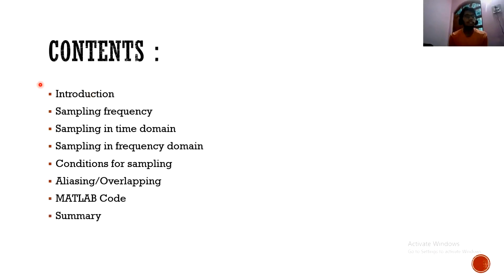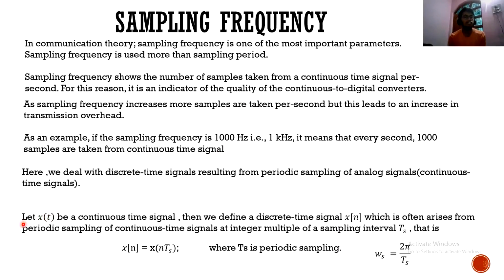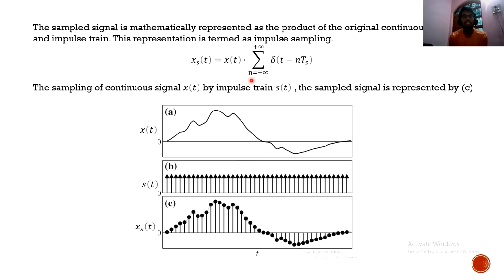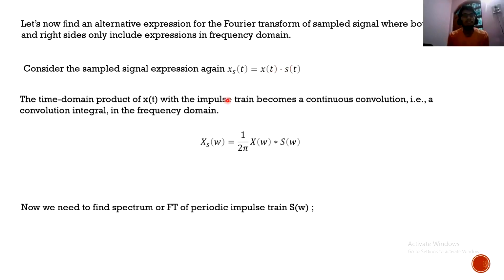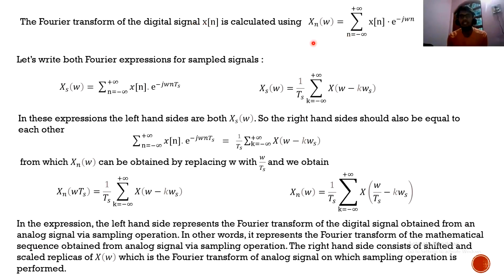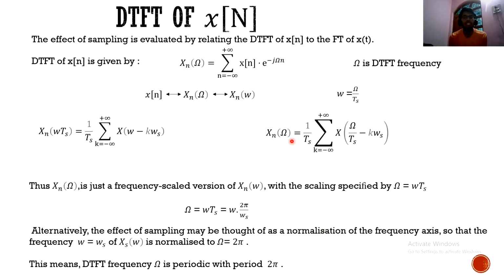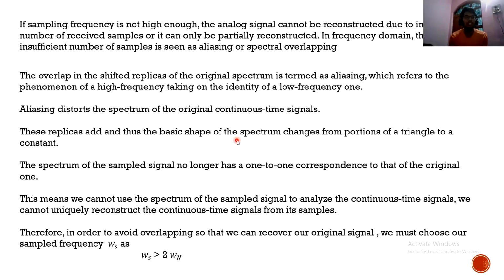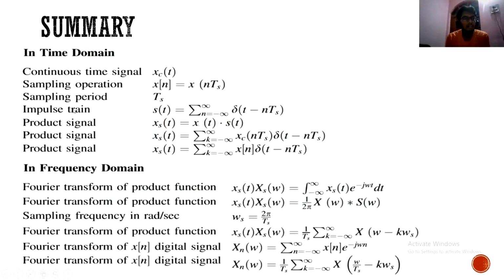Sampling Continuous Time signal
This Video is made by Mr. UTKARSH PADMAKAR WANKAR, Student, EPH III, Dept. of Physics, IIT Roorkee.